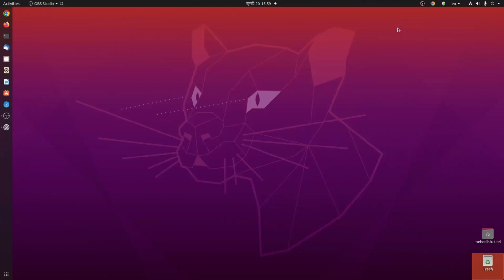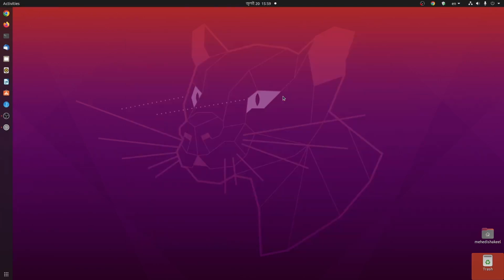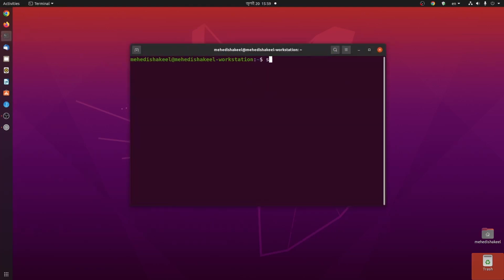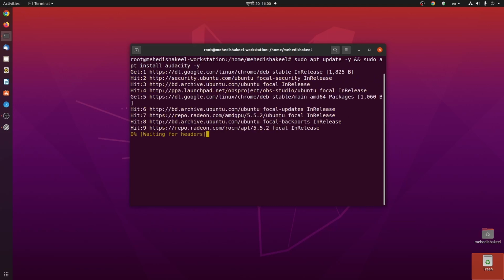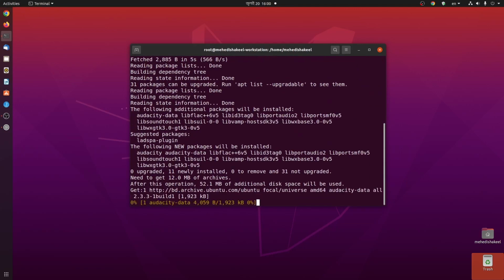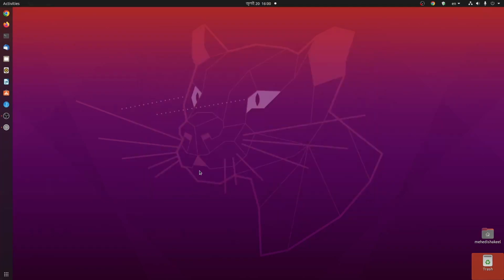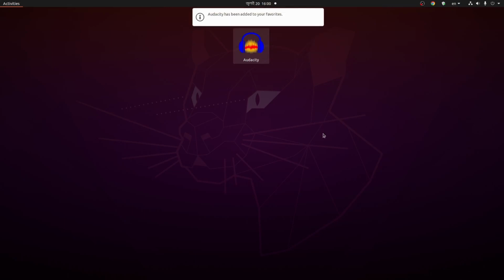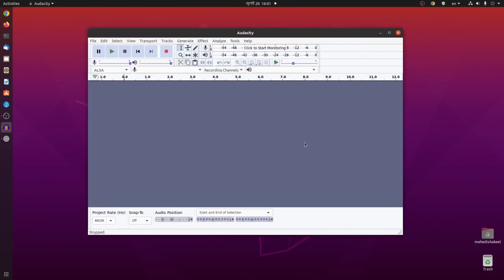How To Install Audacity Audio Editor on Ubuntu Linux!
How To Install Audacity Audio Editor on Ubuntu Linux? Audacity is one of the best free and opensource audio recorder and editing software. If you are a content creator and want to use linux as your main operating system then this video can help you to install audacity software on your ubuntu linux machine.